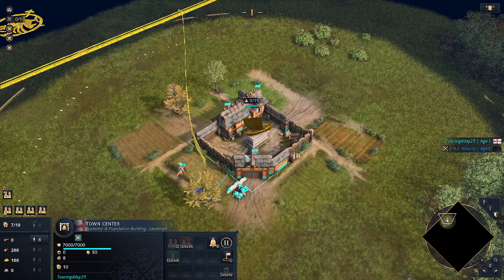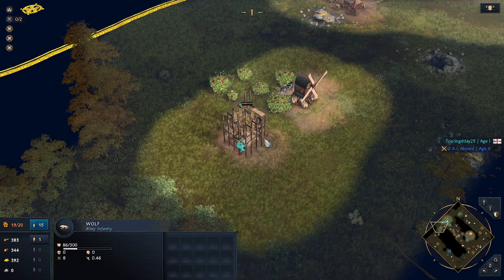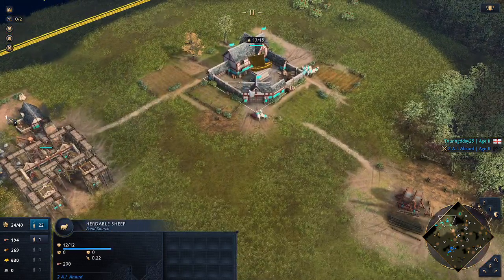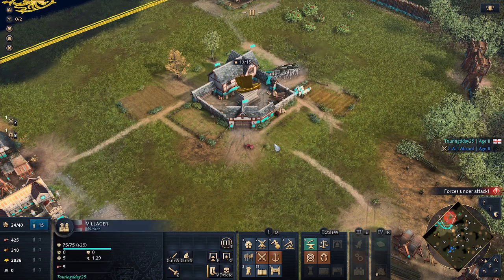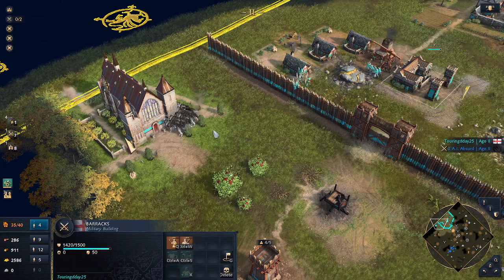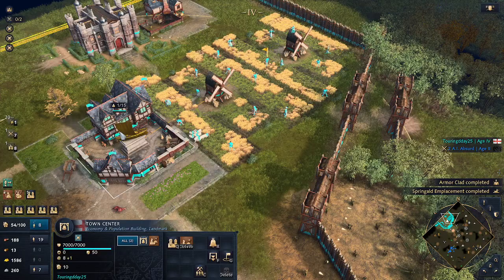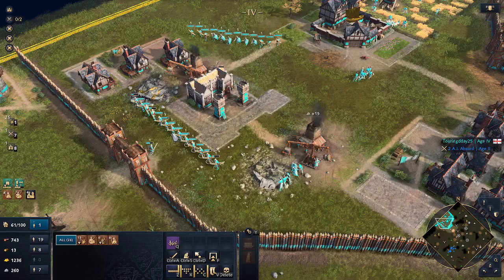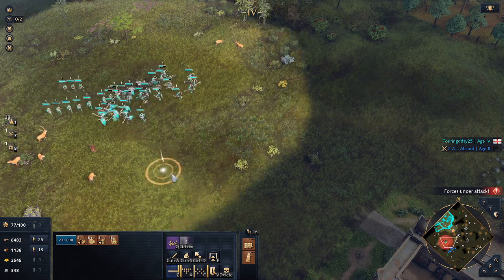Age of Empires 4 Full Moon Vs Absurd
In this episode I Play a new game mode called Full Moon on Age of Empires 4.